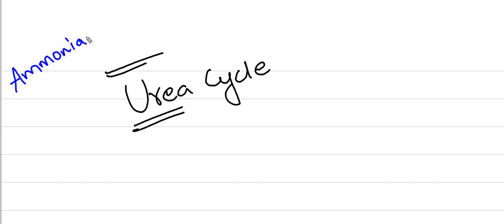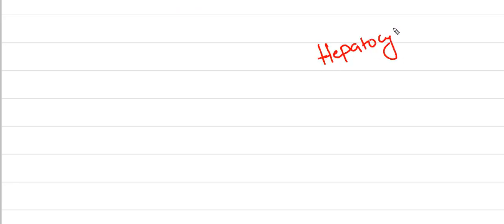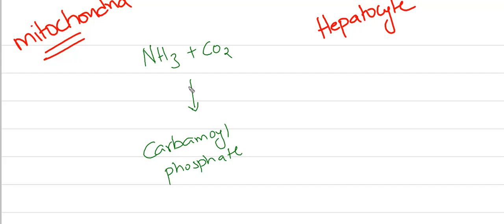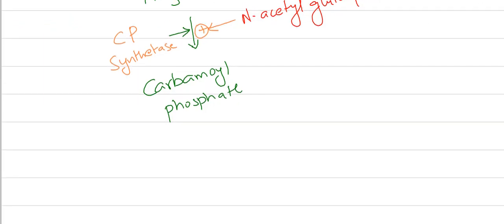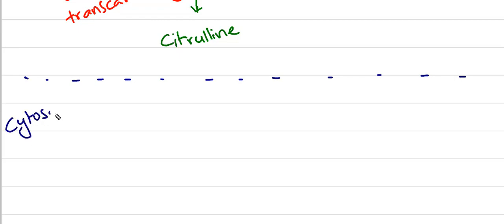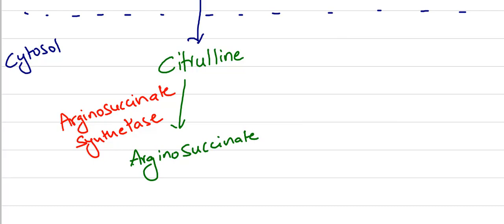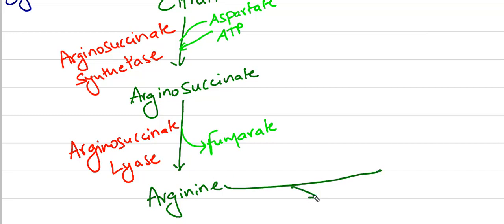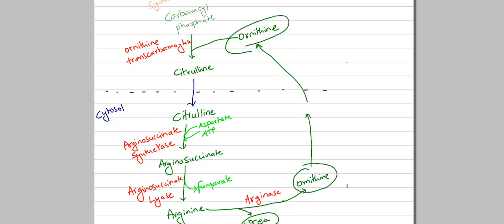Urea Cycle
What happens to excess protein intake... Watch and know